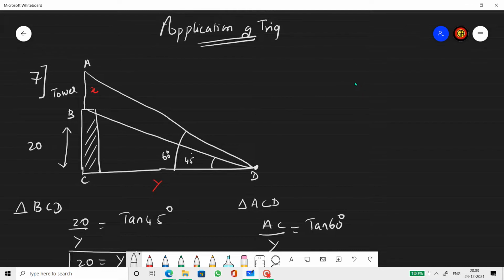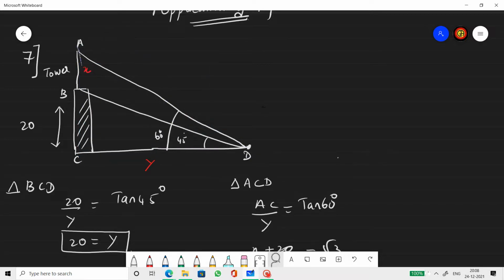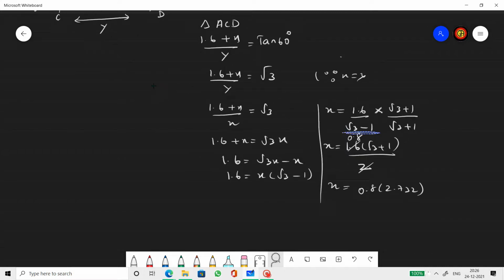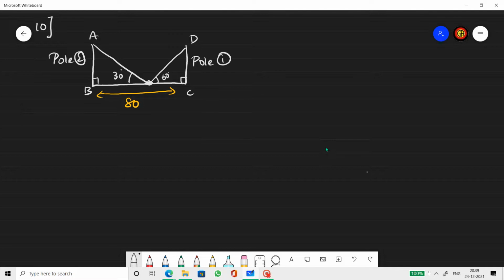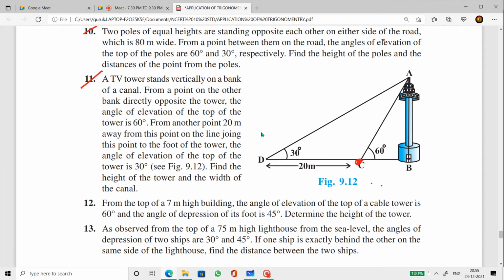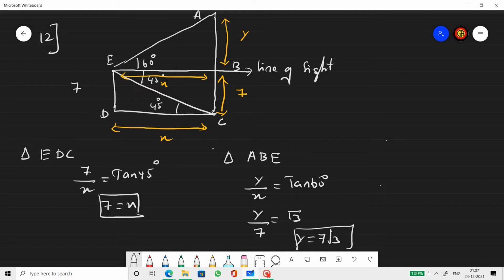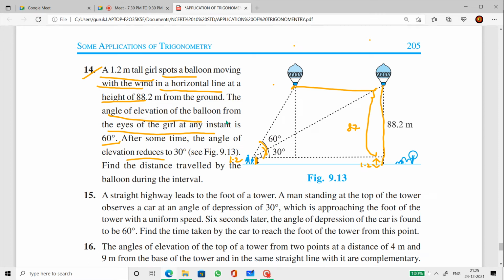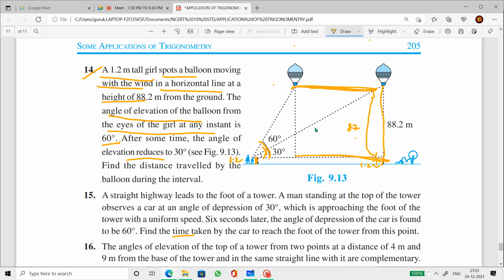MATHEMATICS / STD : 10th CBSE - ISE / APPLICATIONS OF TRIGONOMETRY / PART 1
This video contains solutions of the chapter heights and distance from NCERT. Q.NO : 7 TO 14 .